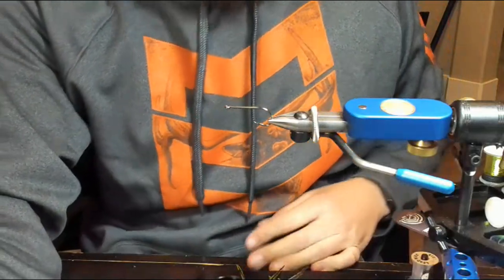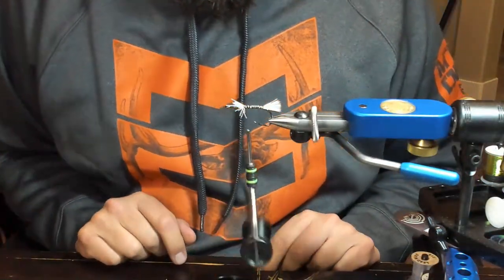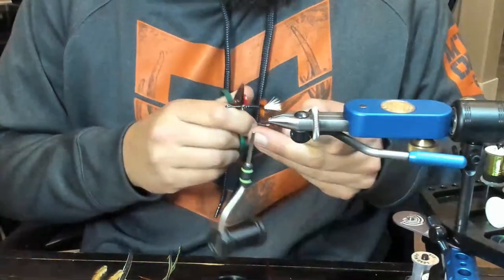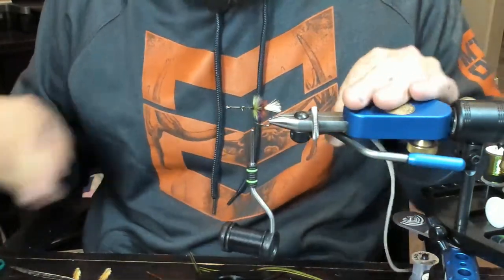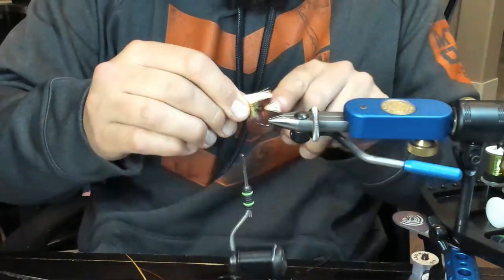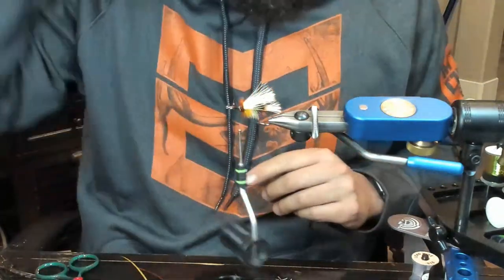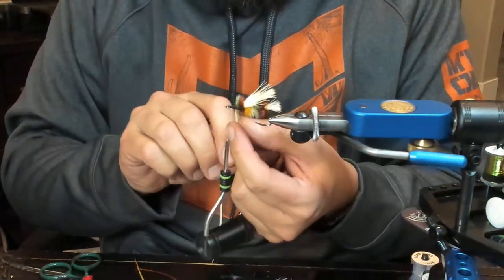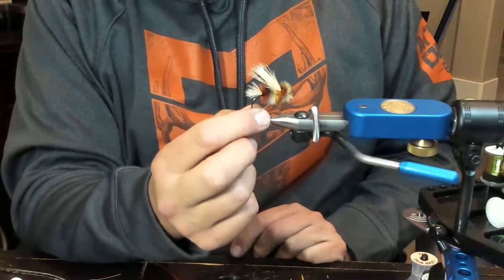Overhackled Stimulator Fly Pattern Tutorial Live